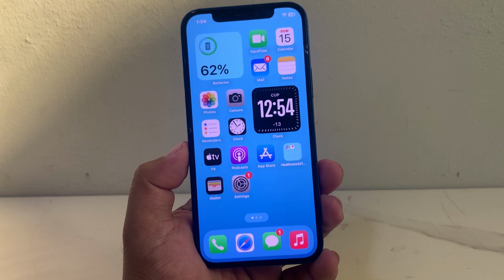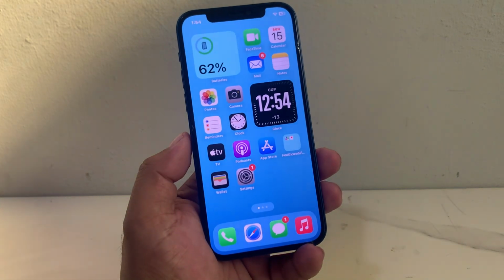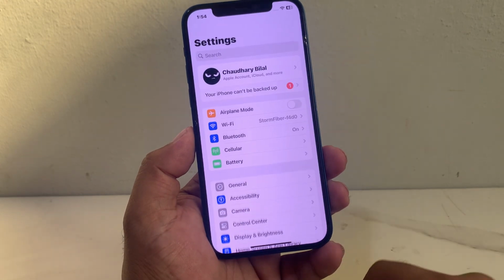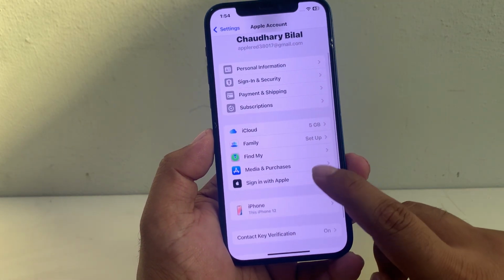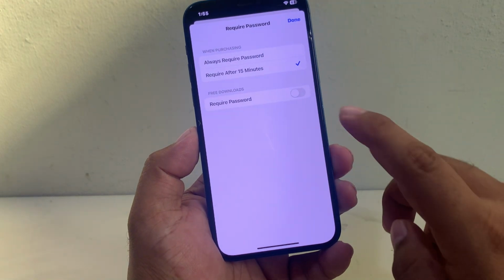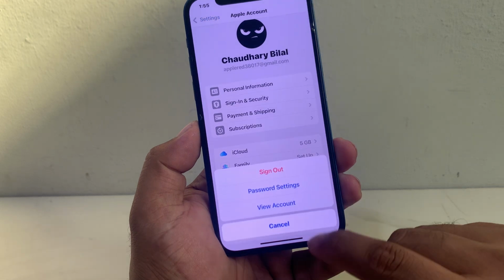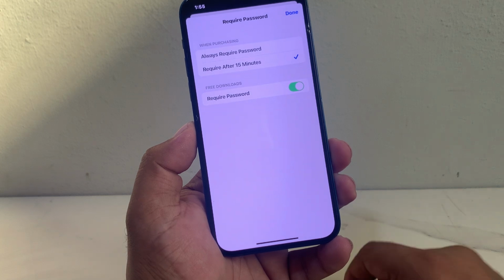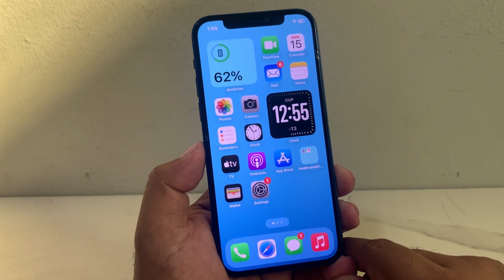How To Enable Always Required Passcode An Apple ID (2025)